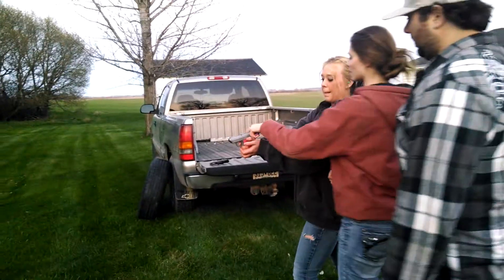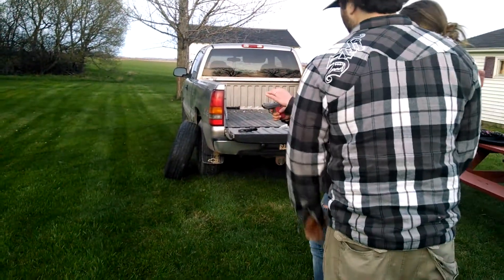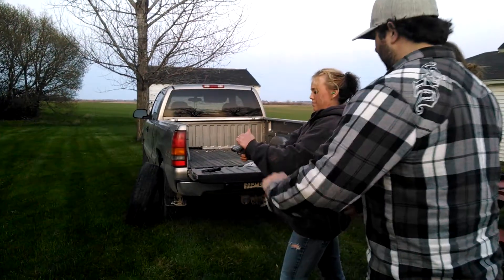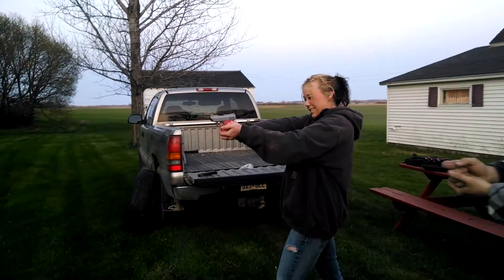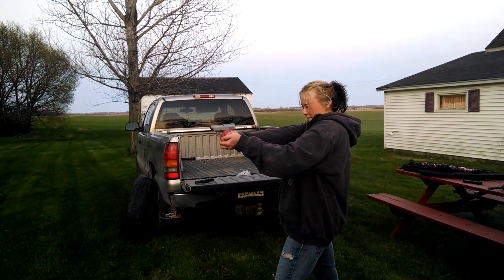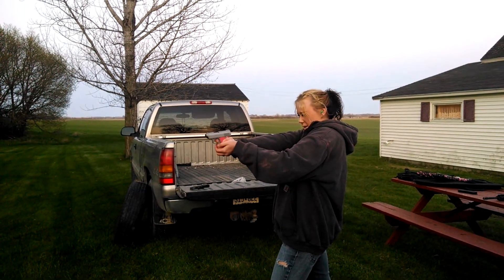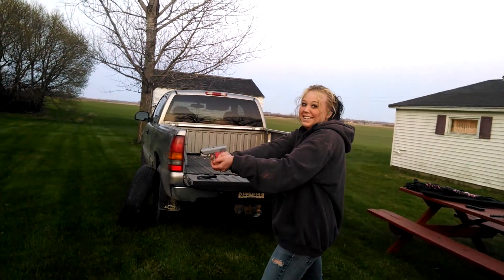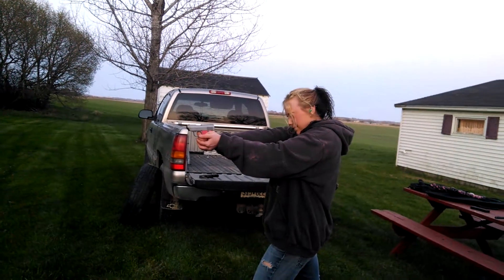Alysha's reaction first time shooting .380 handgun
Alysha shooting sisters .380 handgun for her first time.  The reaction she makes after her first shot is priceless.